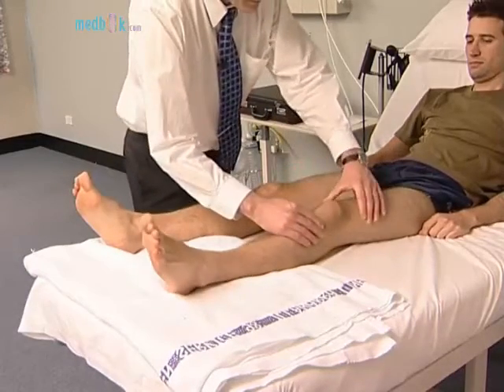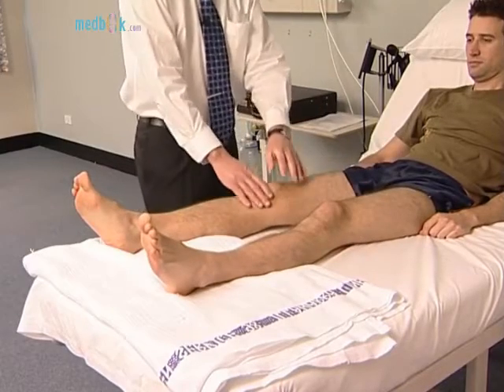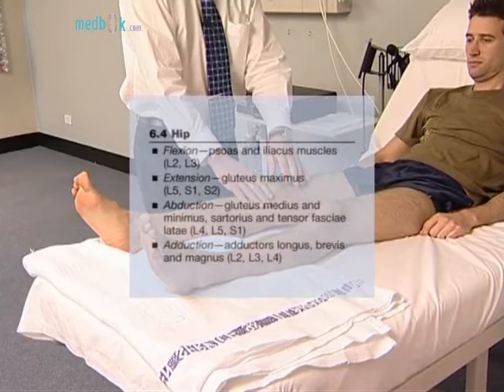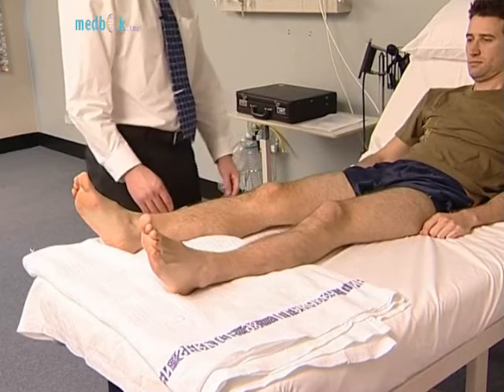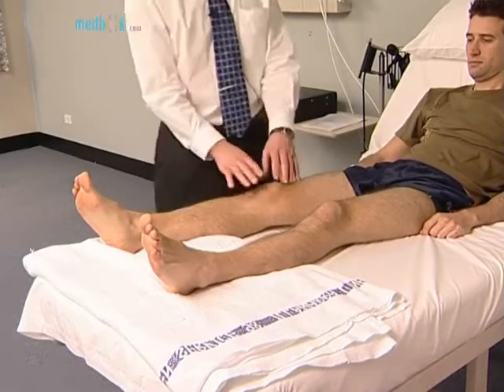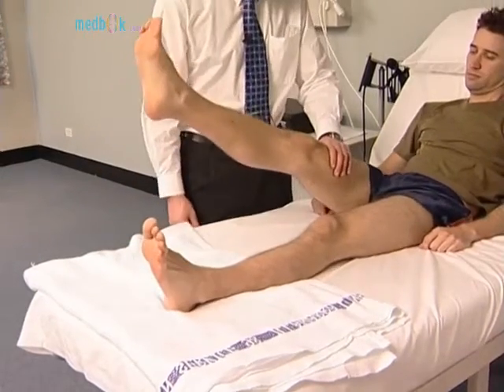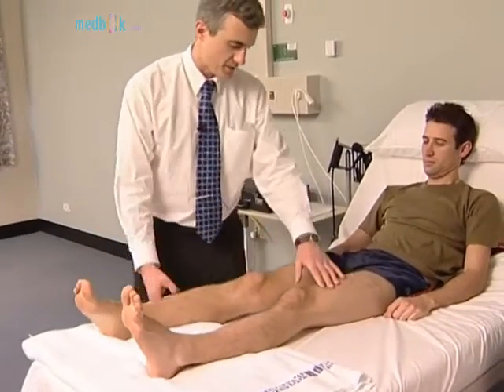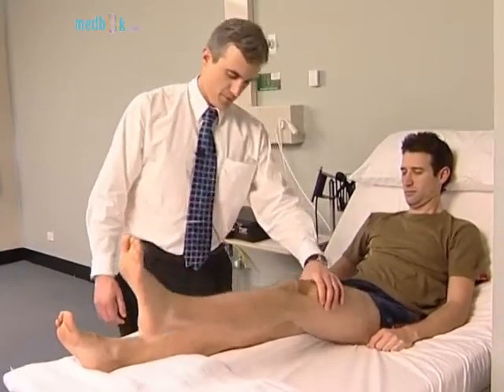Khám thần kinh chi dưới (The Neurological Examination of the Lower limbs) Medbok Talley & O'Connor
Khám thần kinh chi dưới (The Neurological Examination of the Lower limbs)
Talley & O'Connor